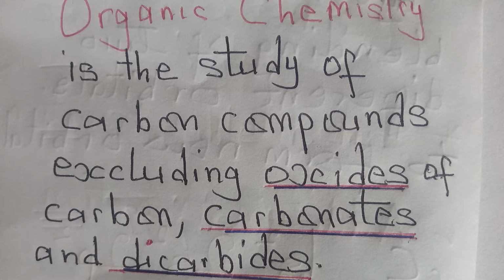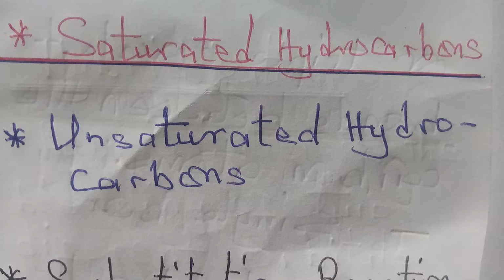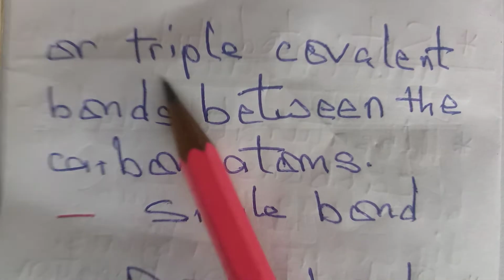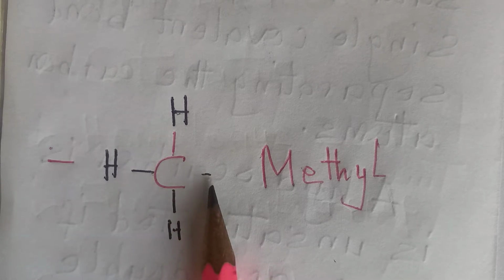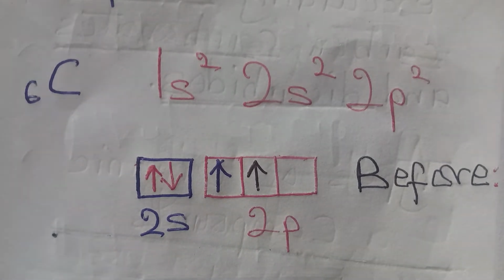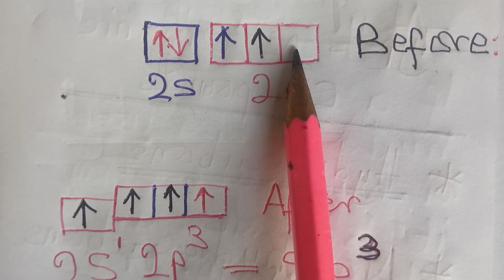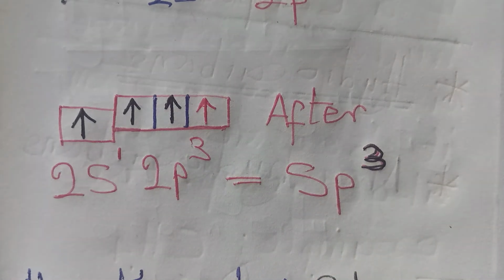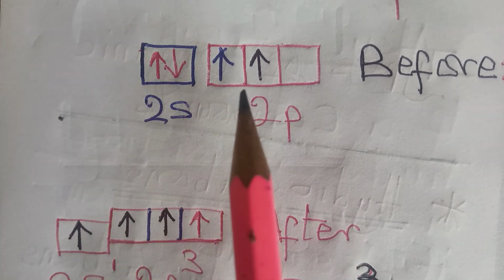INTRODUCTION TO ORGANIC CHEMISTRY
In this video, we introduce Organic Chemistry and then discuss some of the terms used in Organic Chemistry.

The concept of Hybridization was also introduced.